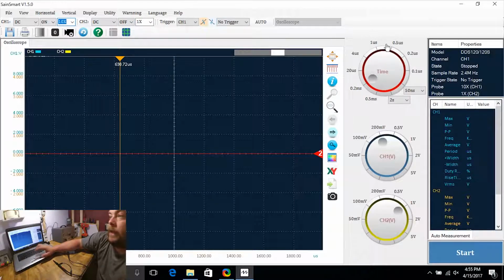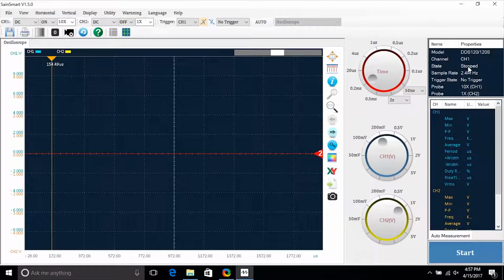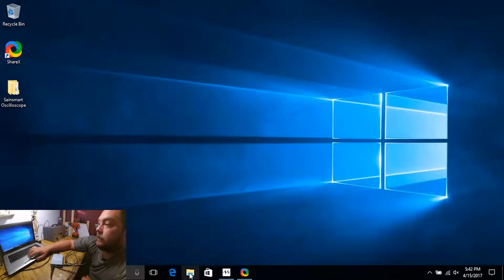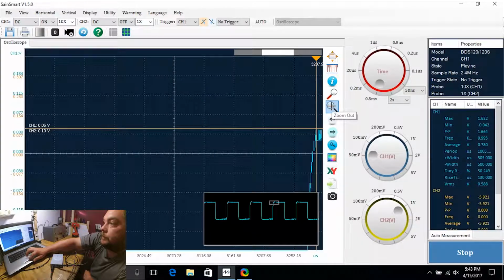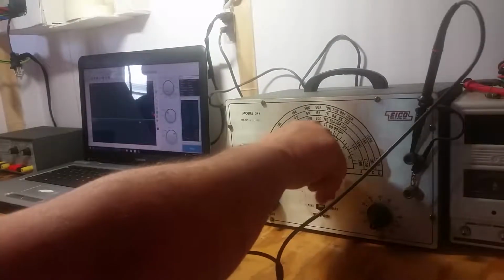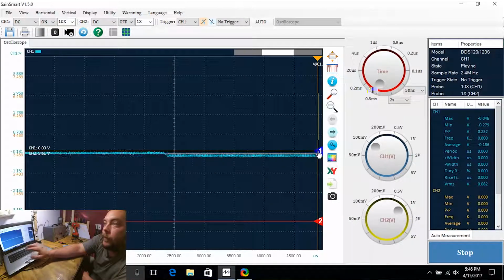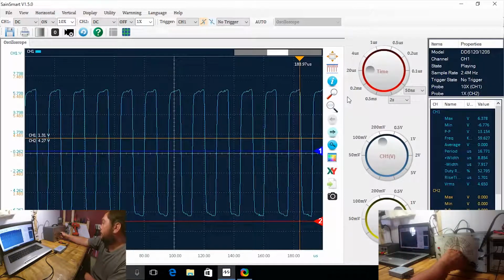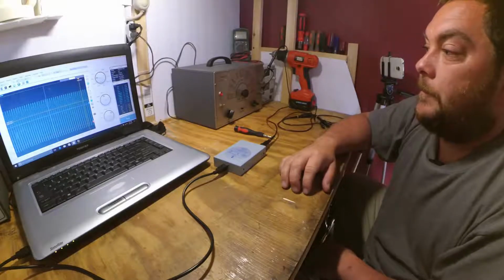SainSmart DDS120 oscilloscope unboxing setting up and testing